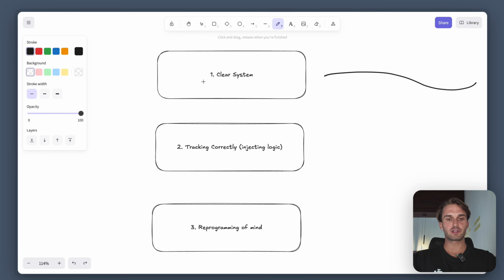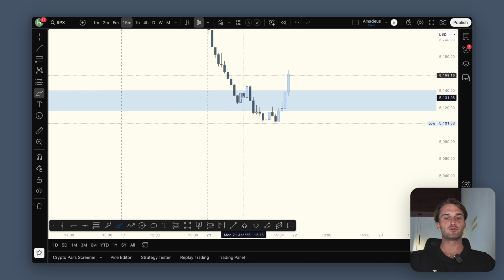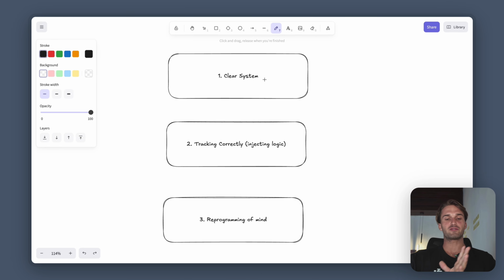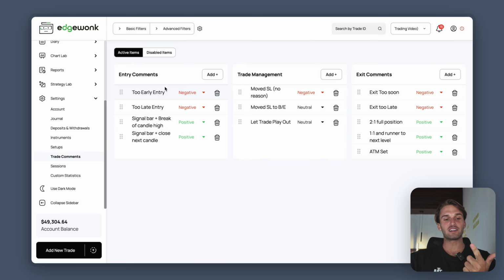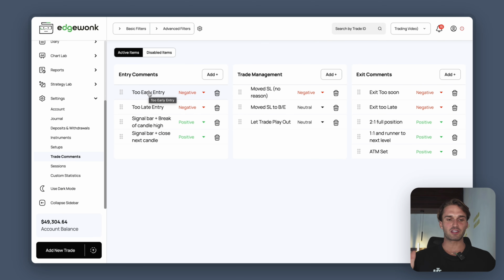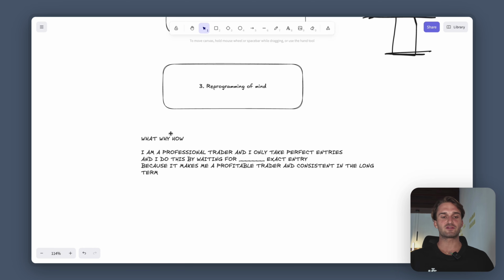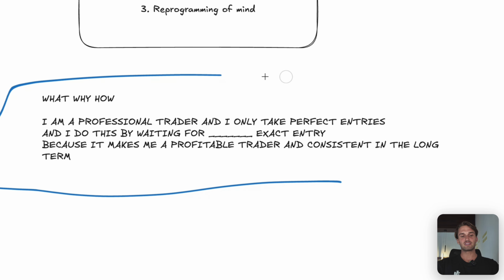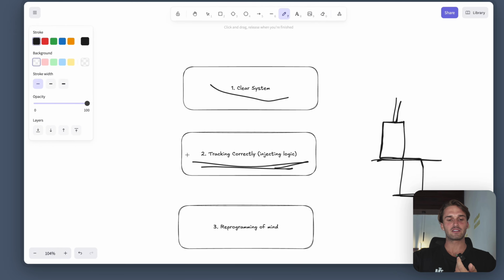How I Programmed Myself to Wait for Perfect Entries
The Journal I use in the video:

MORETOTRADING

After 8 years of trading, I’ve simplified everything into a clear system that helps traders stay consistent, remove emotional decisions, and execute with confidence.

Our main goal is to help short term traders get Consistent Prop Firm Withdrawals in 60 Days. We fix overtrading & boom and bust cycles by using Virtual Risk Management.

 ▼ GET THE ONE-PAGE TRADING PLAN ▼

Profitable Strategy, Inconsistent Results? It's Not Your System

Trading involves risk. Always do your own research before making trading decisions.